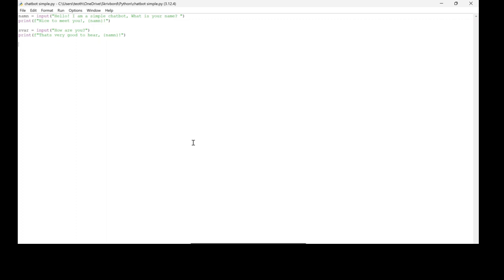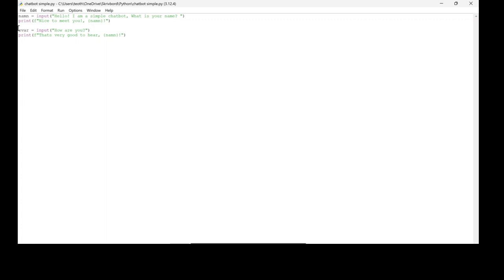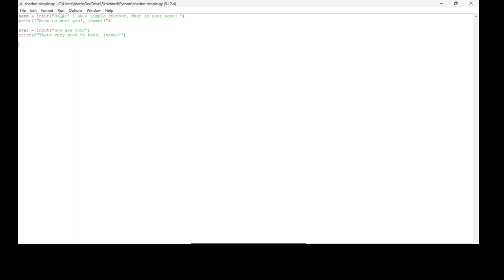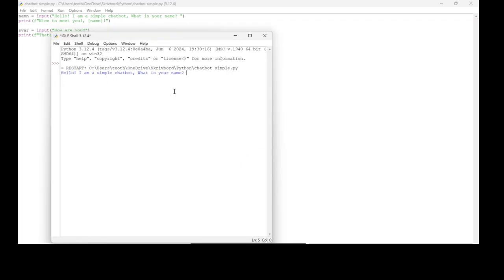Python programming - How to make a simple chatbot.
In this video I show and explain how to make an simple chatbot in python.